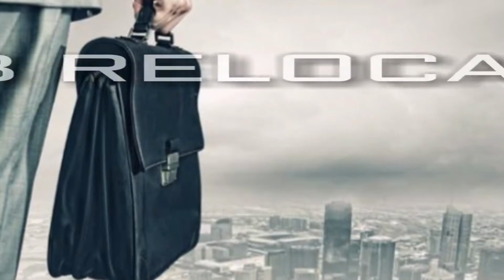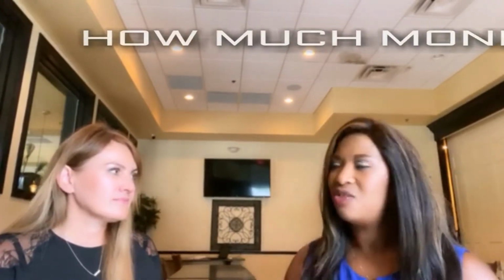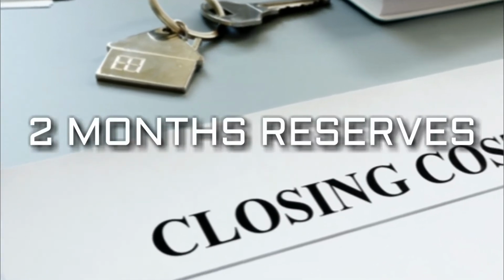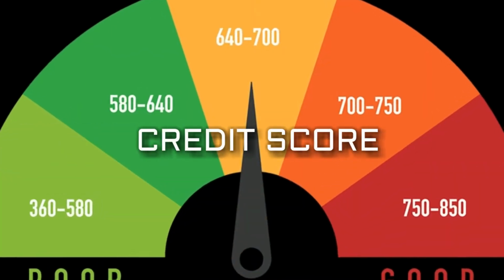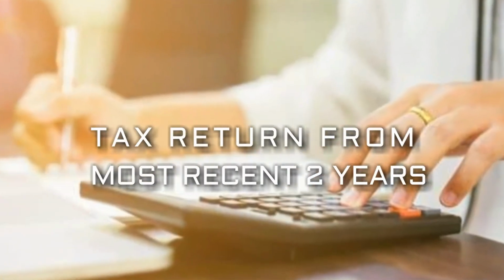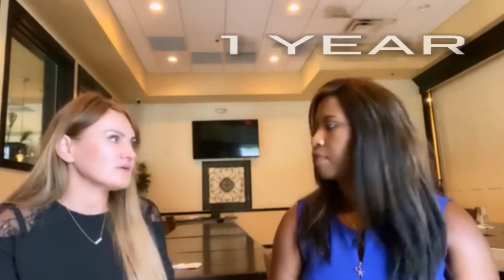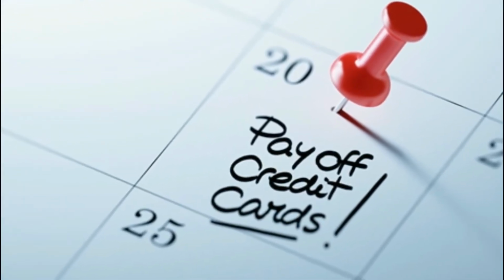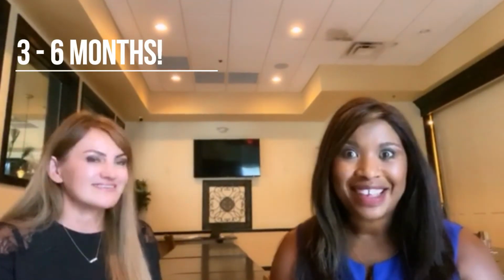Mortgage Approval Q&A. What you need to know to prepare for your home purchase.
Getting a mortgage while also relocating requires you to keep a few things in mind. Get a mortgage while relocating with help from a real estate and mortgage professional in this free video clip.

I am a full time Realtor® in Orlando, FLORIDA since 2004. I am a wife, A mother to 2 great kids, I am a self-professed world traveler and a dancing fanatic who can dance to any music anywhere.

LET’S B E  F R I E N D S !